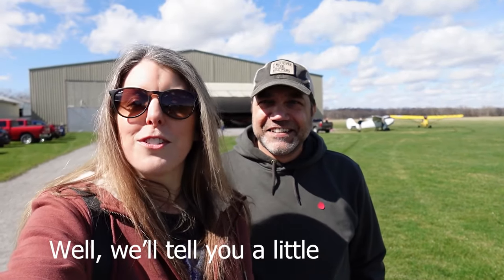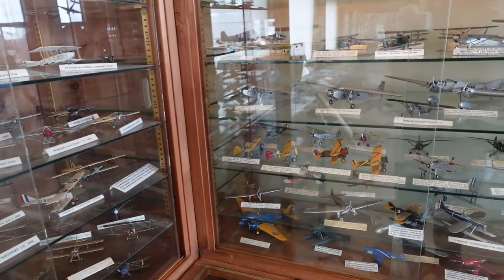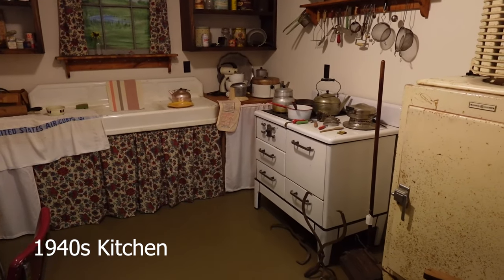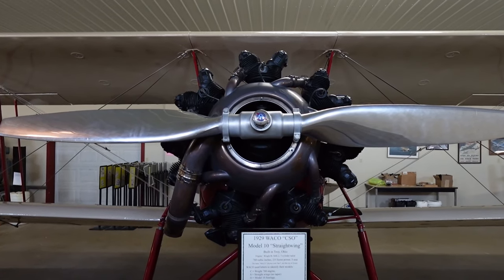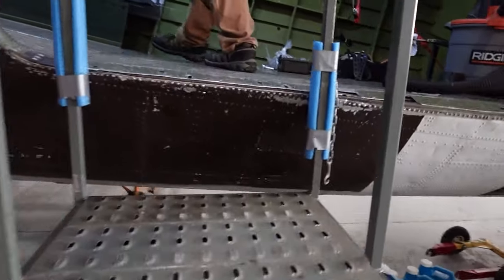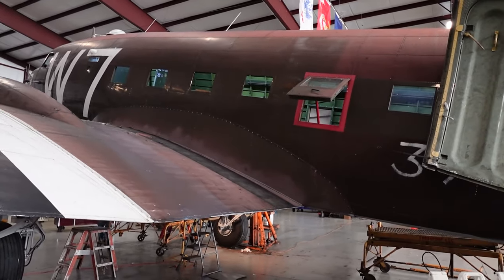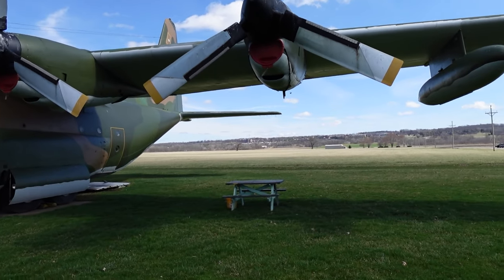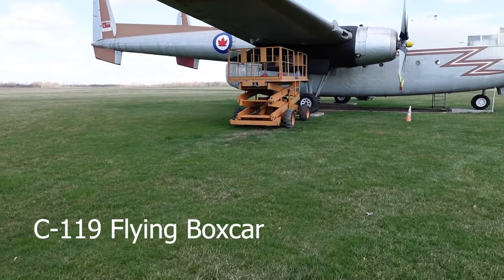WWII Planes at the National Warplane Museum, Geneseo NY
We visited the National Warplane Museum in Geneseo, NY. We expected to be there for an hour or so and ended up spending over THREE hours there! There was so much to see and learn about. The museum is open year round and only cost $10 for admission. The second weekend of July they have a huge airshow with warplanes coming in from all over. You can even pay to fly on Whiskey 7, the lead plane from the second wave of paratroopers on D-Day.